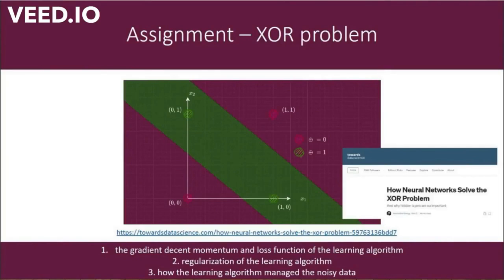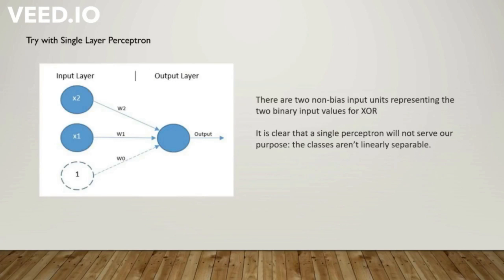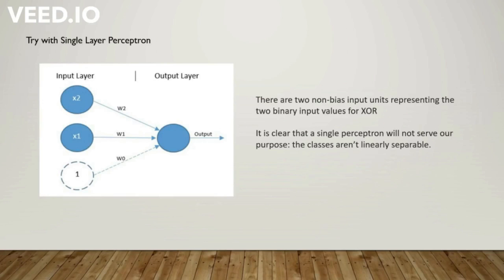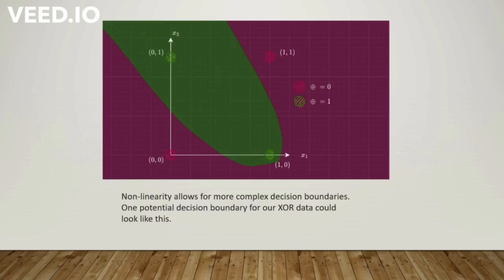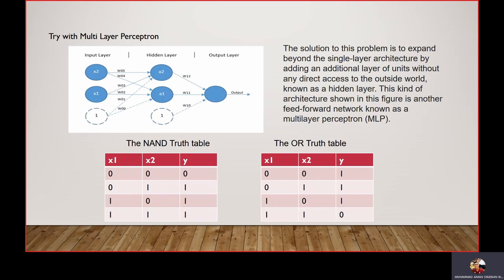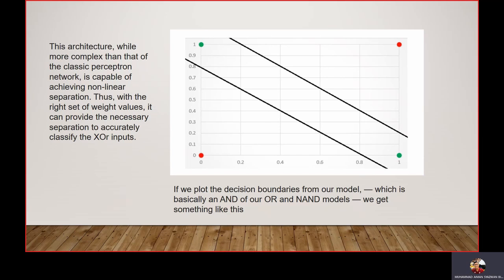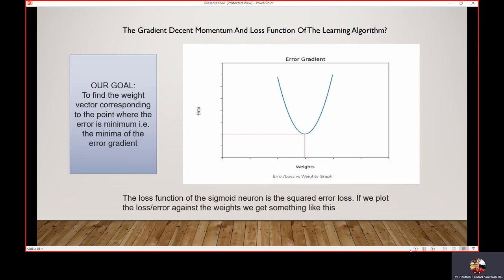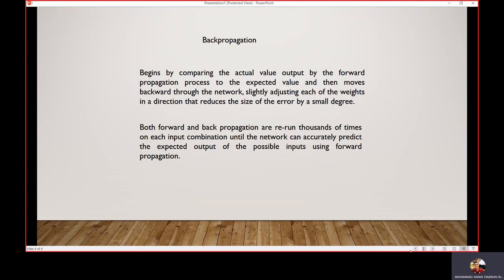Week13 - XOR Problem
Weekly Group Study Activities
Subject Artificial Intelligence, BENE 4333
Group AW:
Muhammad Aidil Syawal bin Zainal Karib B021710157
Khairul Hareeq Haiqal bin Khairul Azman B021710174
Muhammad Aiman Syazwan bin Mohd Shabri B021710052